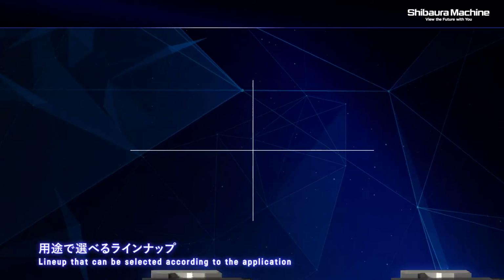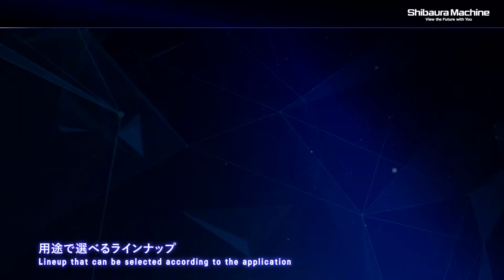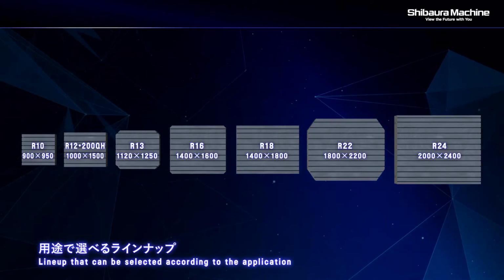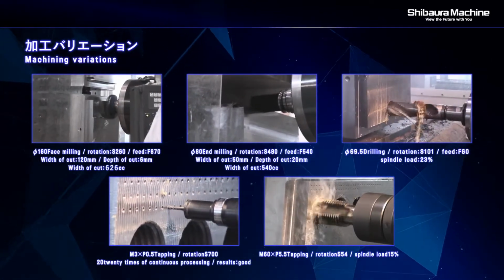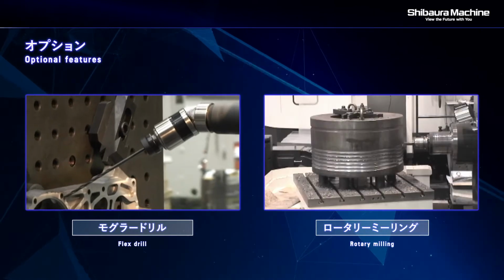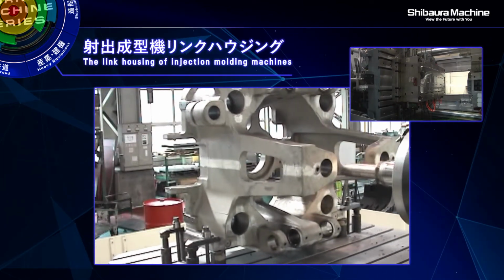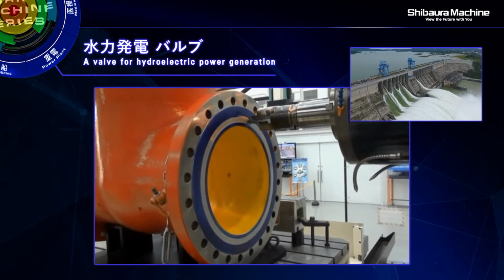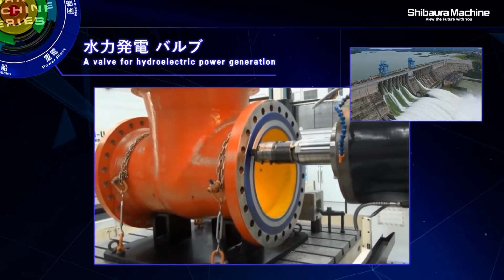Horizontal Boring Machine Series Introduction - English